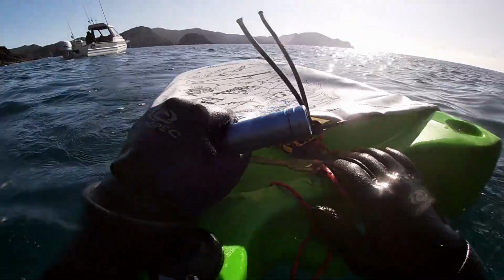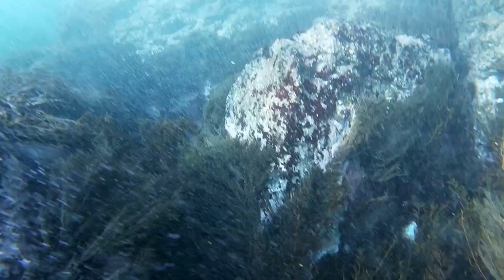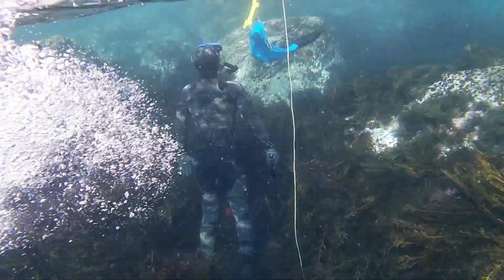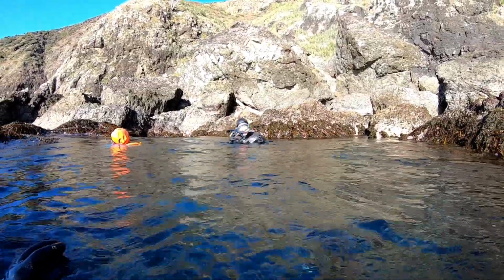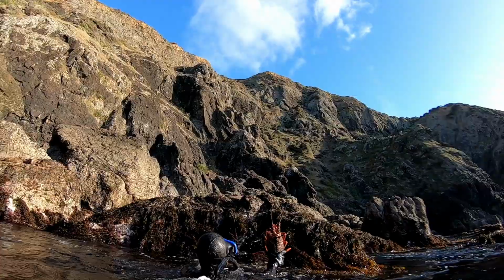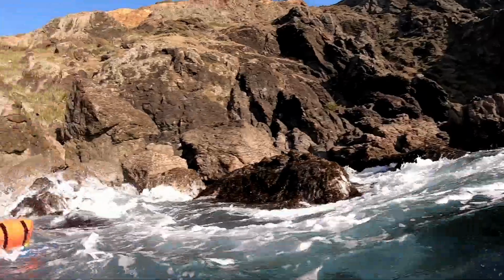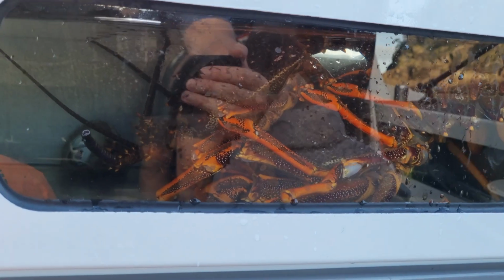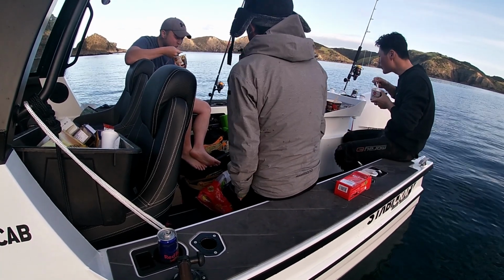Cray hunt for some dinner ! Hard earned Crays ! stabicraft 1850